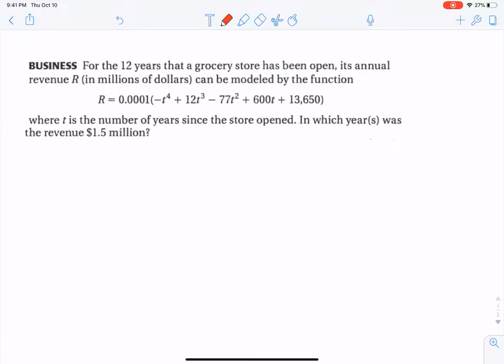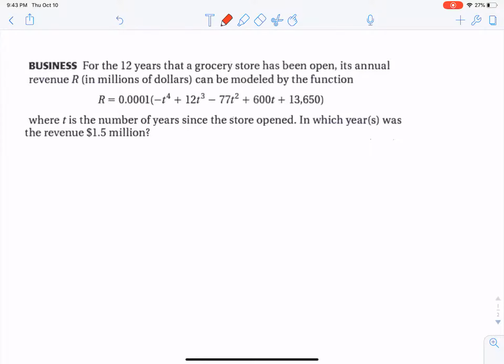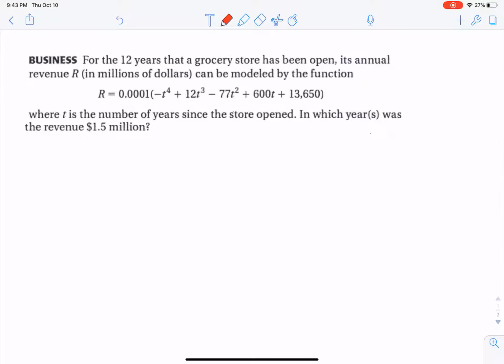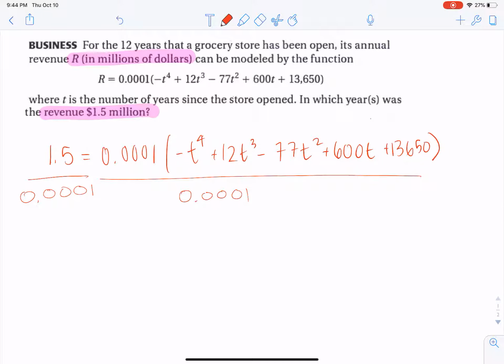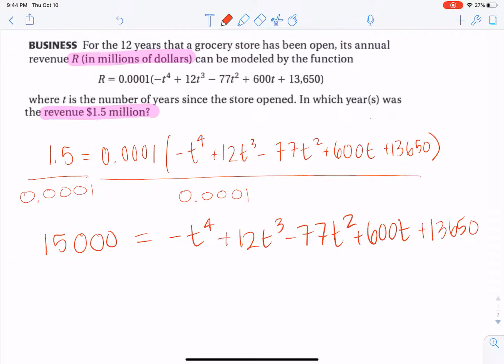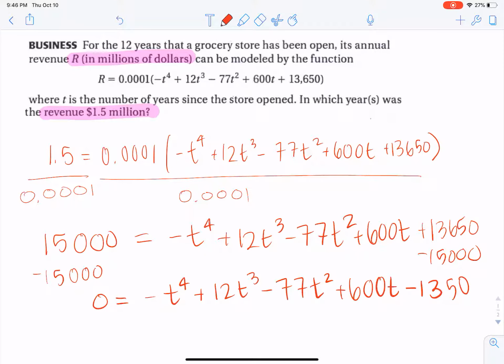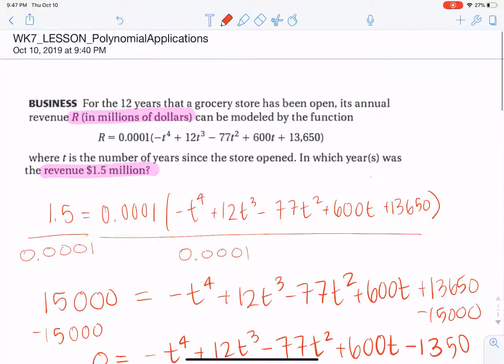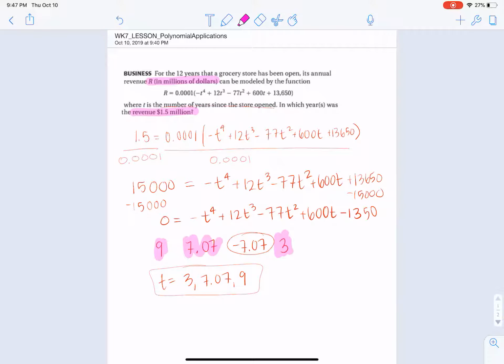Polynomial Application Problem